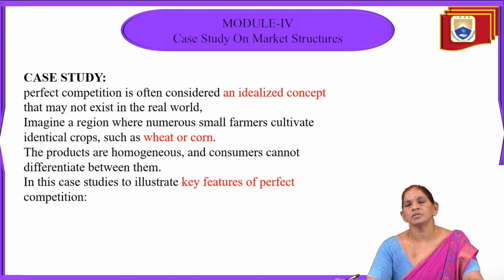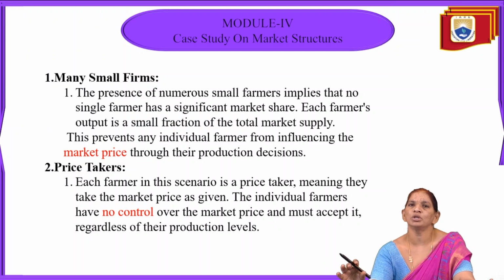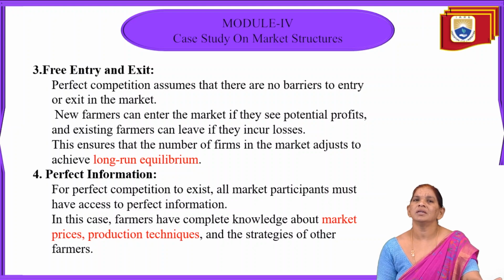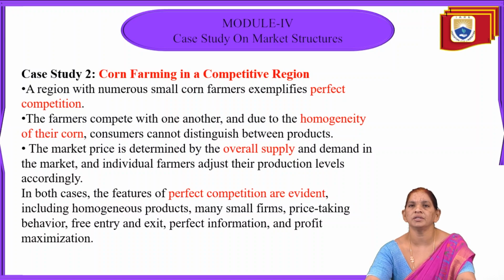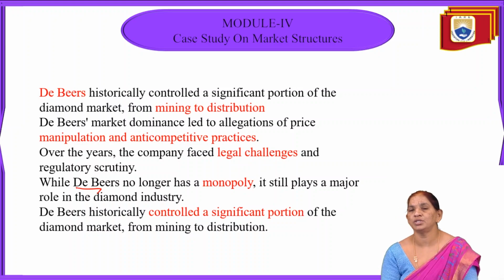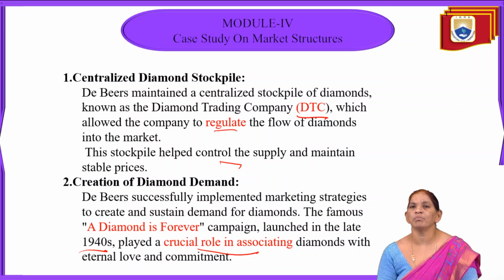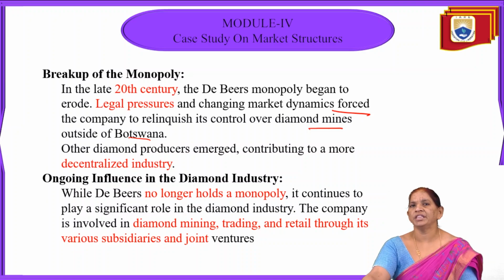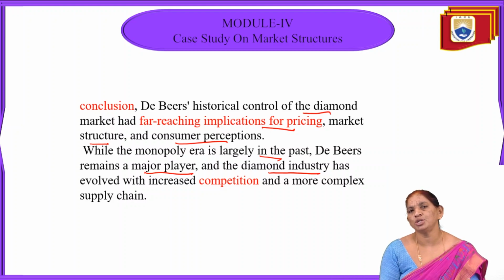Case Study on Market Structures by Dr. P Lavanya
Case Study on Market Structures by Dr. P Lavanya | IARE

Telangana, India.